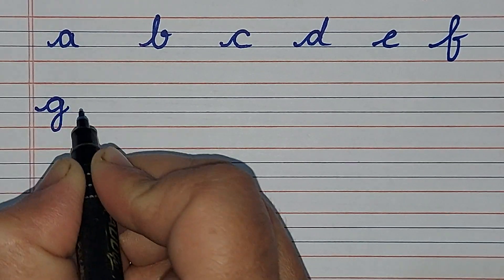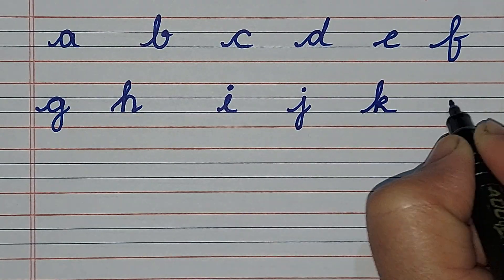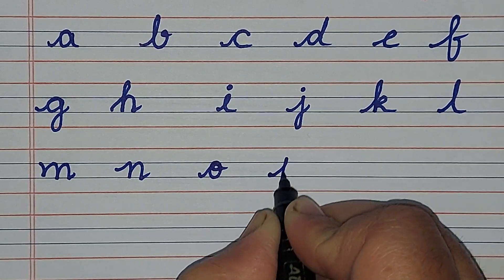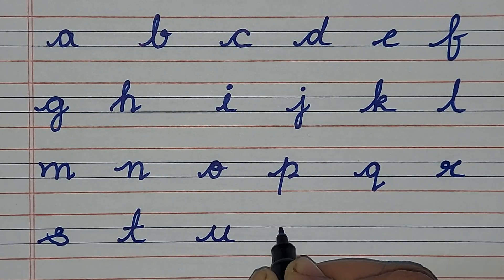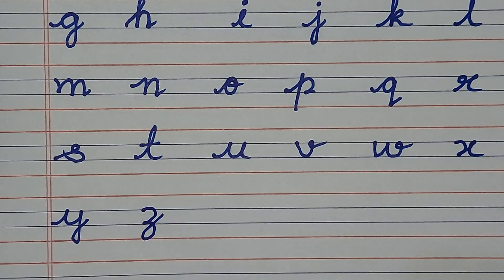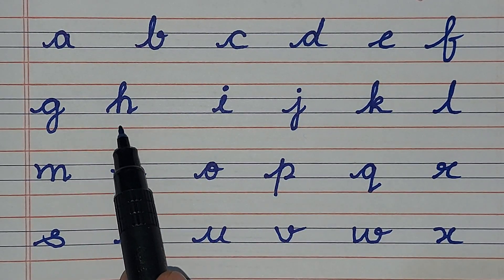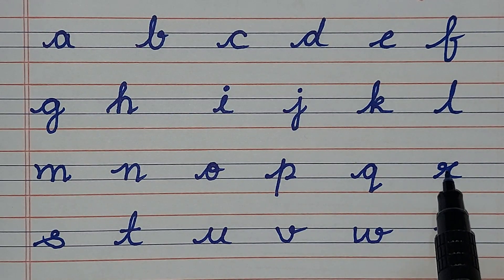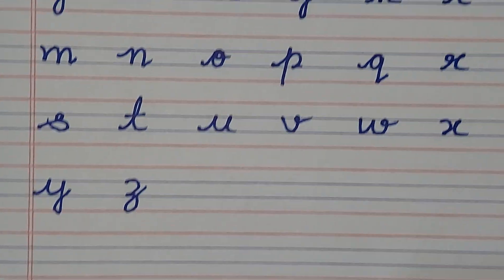How to write Cursive Alphabets a to z Small In Four Lines | Learn Cursive Alphabets Writing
Thanks & Welcome.
Stunning Moms